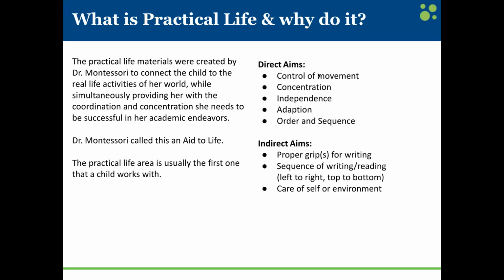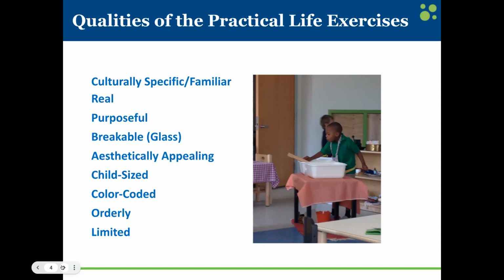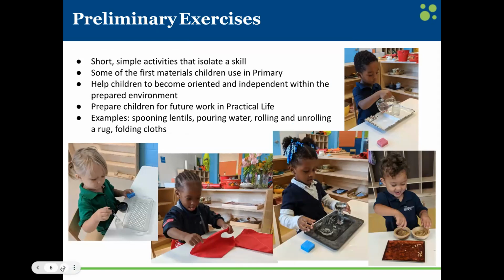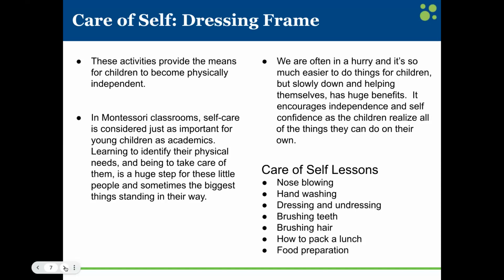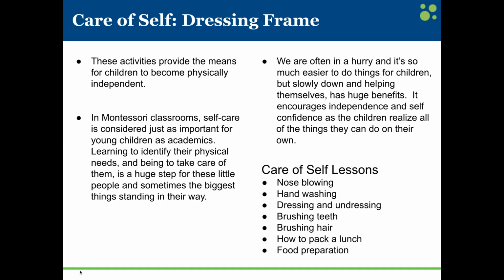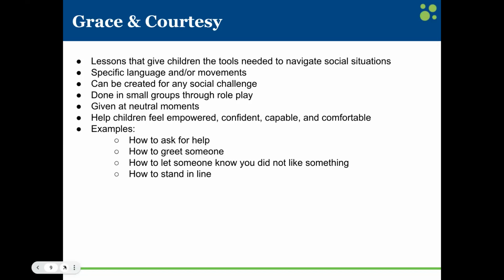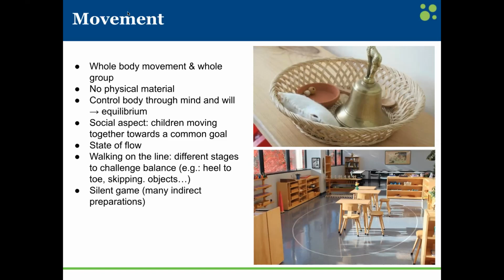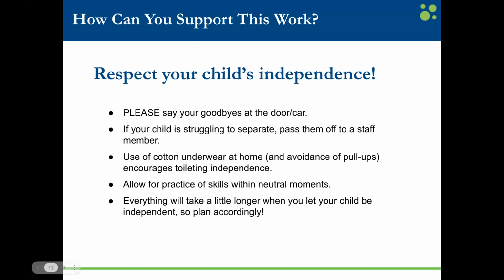Montessori 101: Practical Life (10.21.2021)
This first session will focus on the practical life area of the primary Montessori environment along with how students develop independence, coordination of movement, and concentration in the early years.